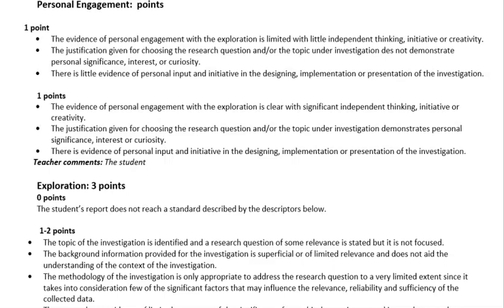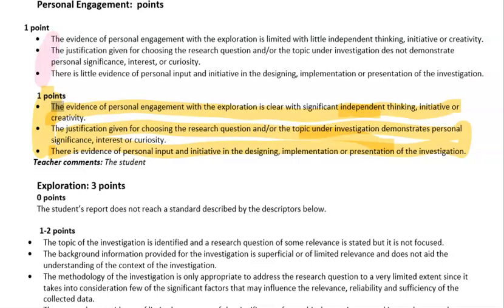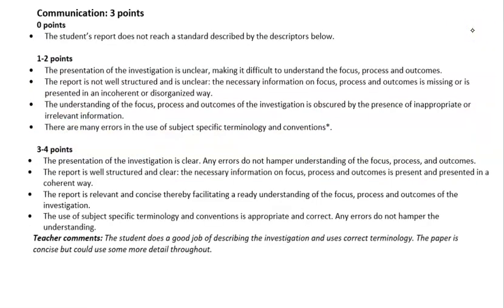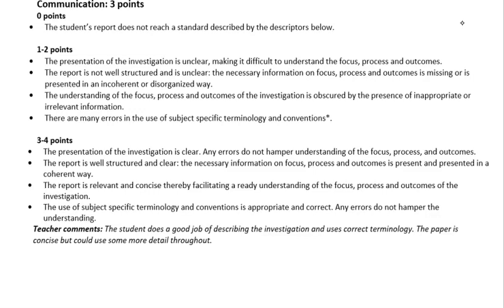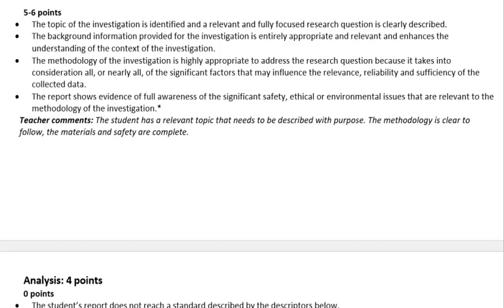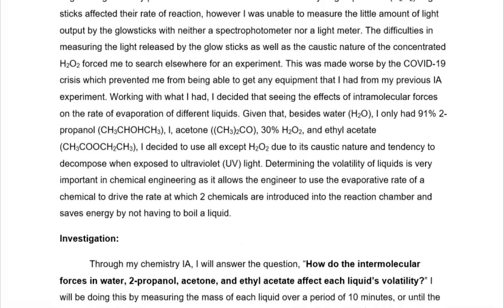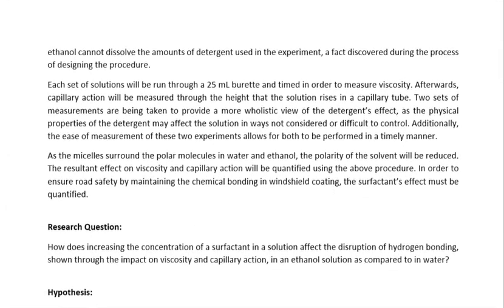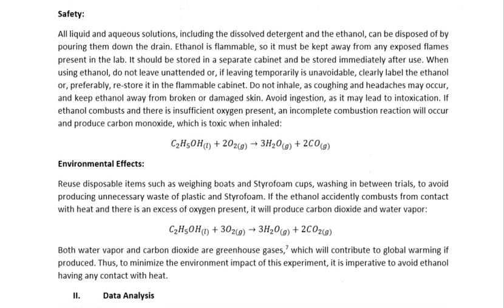IA Intro and Exploration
This is literally what the title says. This is a quick overview of the International Baccalaureate Internal Assessment or IA, specifically in science/chemistry.